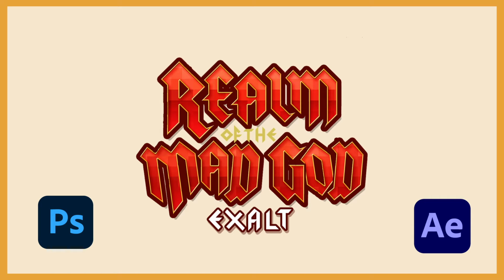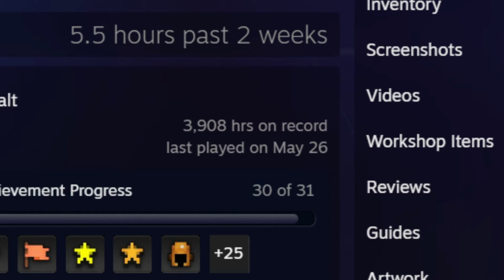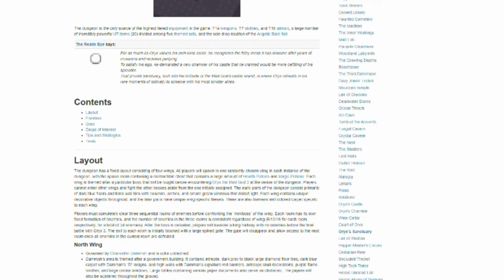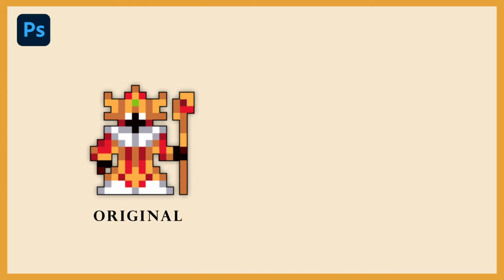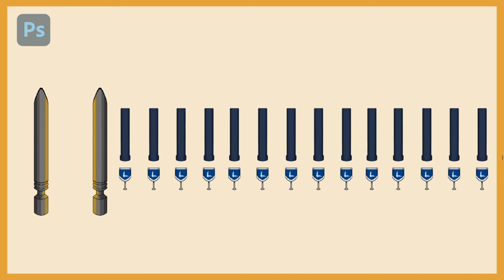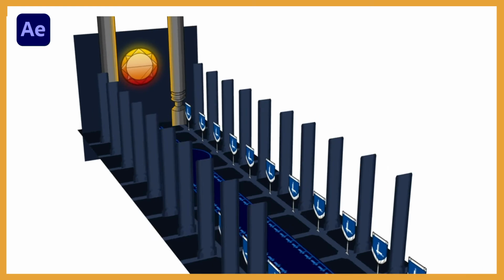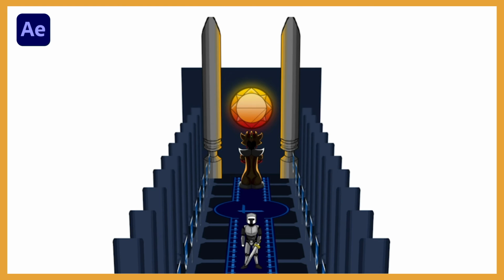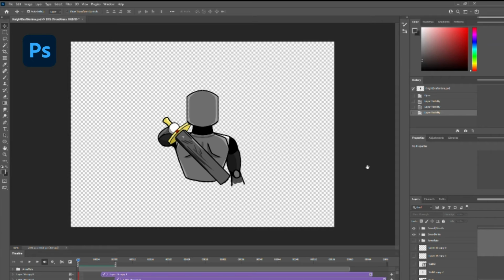2021 Zenith Celebration by SethJ